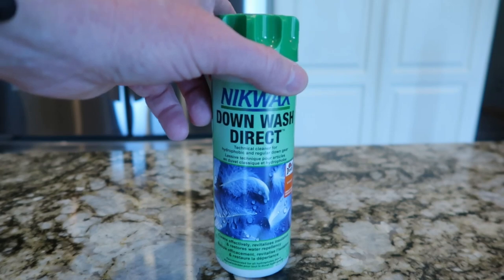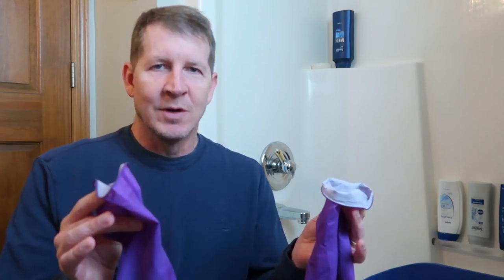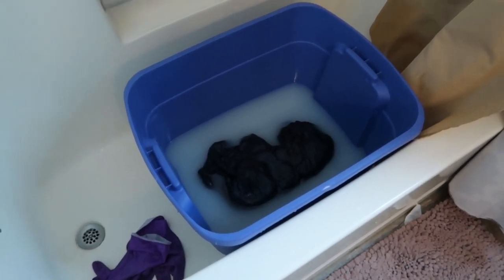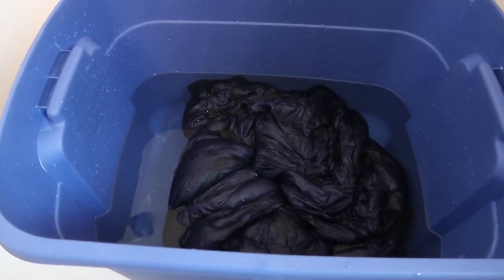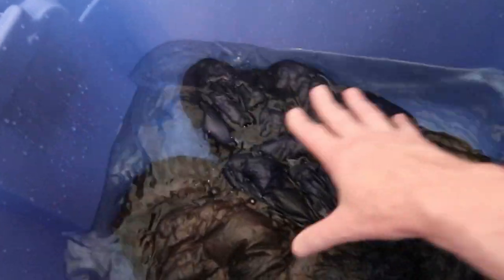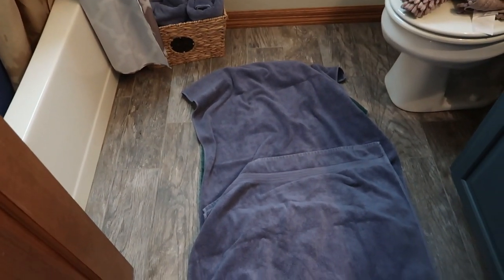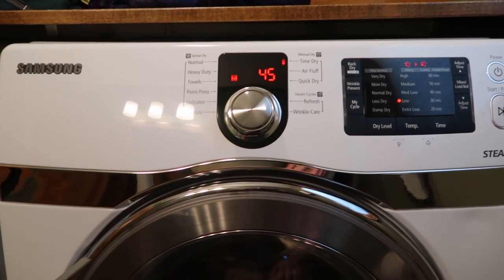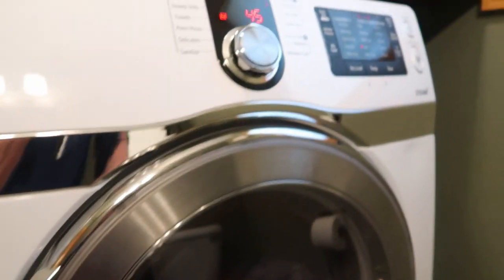How to wash your DOWN QUILT or SLEEPING BAG the RIGHT WAY | DIY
Down gear is expensive and it's easy to feel nervous getting it wet when washing it.  In this video I show you step by step how to wash your down quilt or sleeping bag and have it come out fluffy and fresh.

Nikwax down wash

Note: I am not sponsored by Nikwax, but I am a member of the Amazon Affiliate program so if you click on the link and purchase the product I'll receive a small commission from Amazon at no extra cost to you.